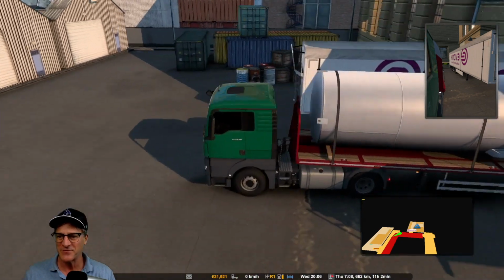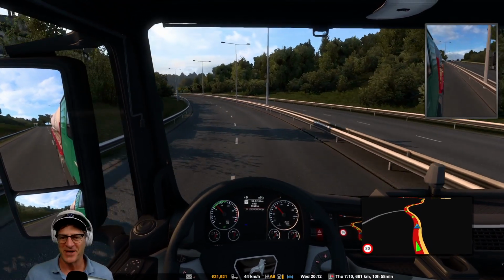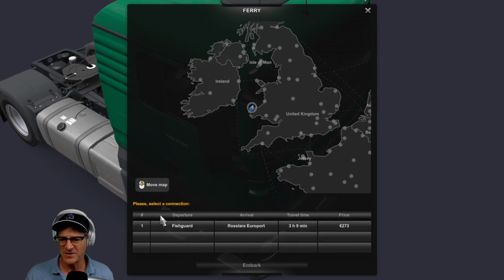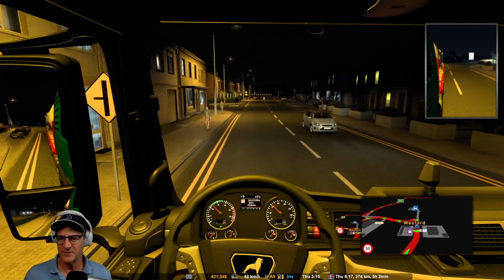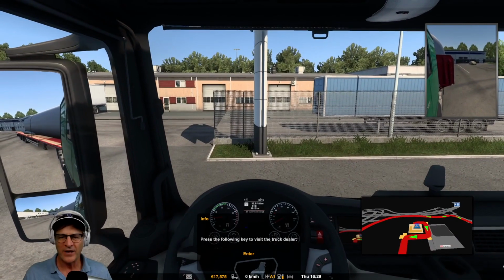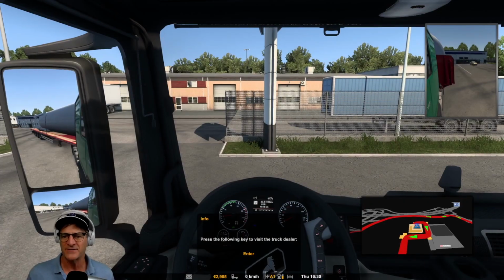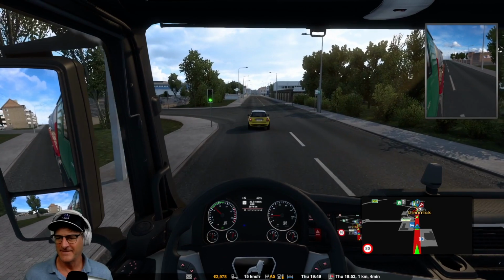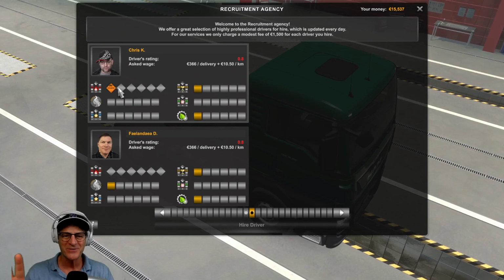ETS2 | Exploring Ireland! | Promods | Euro Truck Simulator 2 | Career Gameplay | Episode 6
In this episode, we travel from Swansea to Limerick, Ireland in Euro Truck Simulator 2 (ETS2), where we are using Promods Europe & Promods Middle East as the base map for the game. We also buy another truck and interview some new drivers for hire.

Be sure to go vote for which driver we should hire. Veronika B. or Chris K.

ets2 ireland
ets2 wales
ets2 promods

This series is a Euro Truck Simulator 2 career Let's Play (ETS2) playthrough using Promods Europe where we start with nothing and attempt to build a trucking empire in Europe.

Stuff I Use to Play
Logitech G920 Wheel
Gaming Chair
Bose QuietComfort 45 Headphones
Stuff I Use to Create These Videos
Blue Yeti Microphone
Logitech C922 Webcam
Softbox Lights
Computer Specifications:
Dell 27-inch Monitors
(self-built, more specs coming soon)